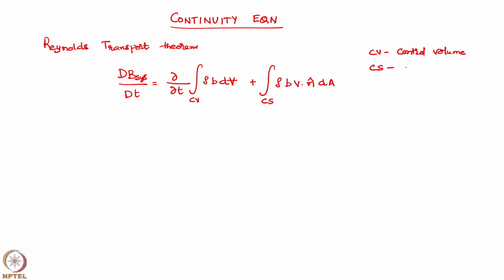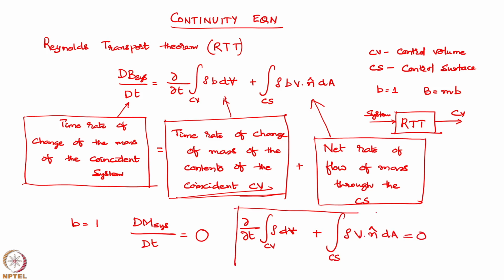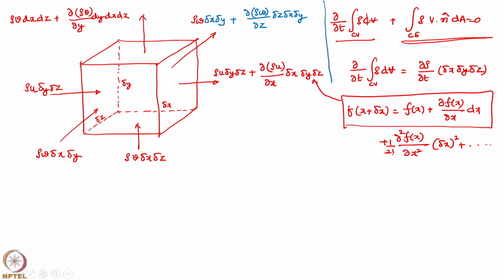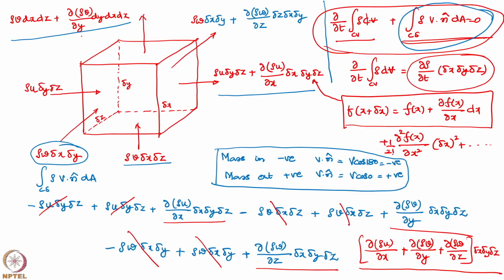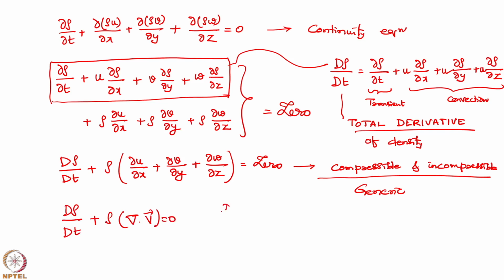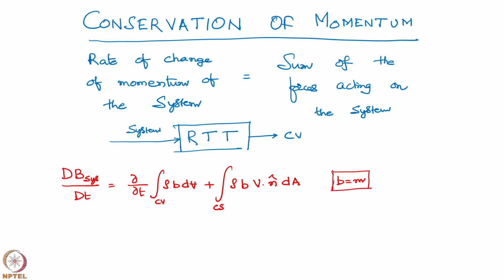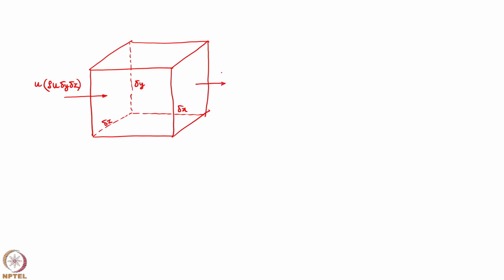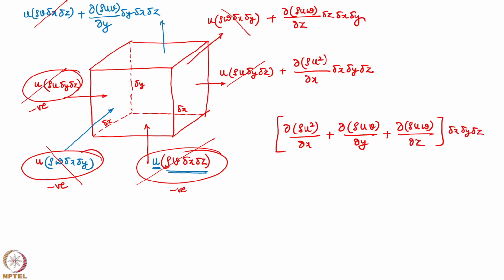Week 5: Lecture 21: Conservation of mass and linear momentum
Lecture 21: Conservation of mass and linear momentum